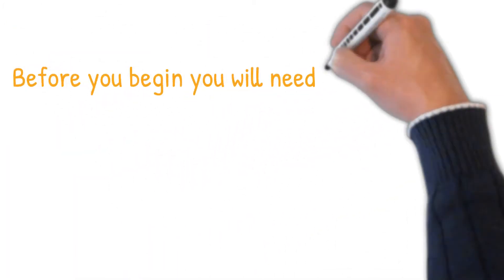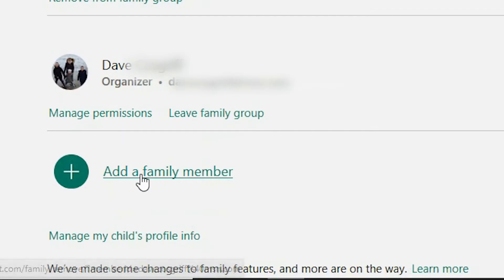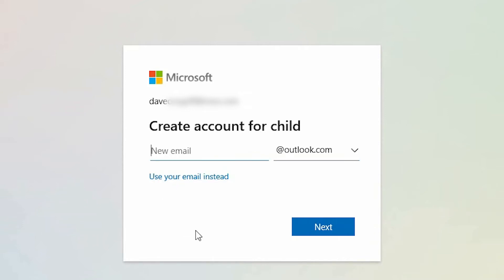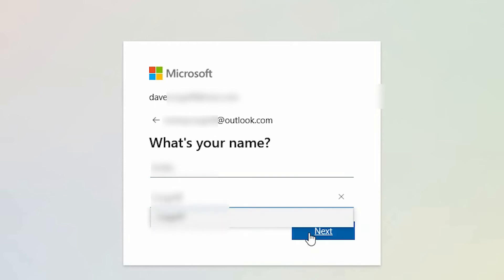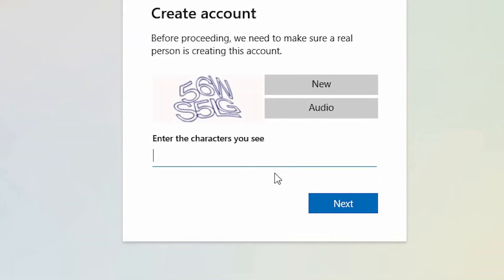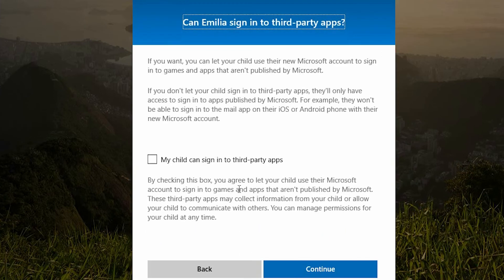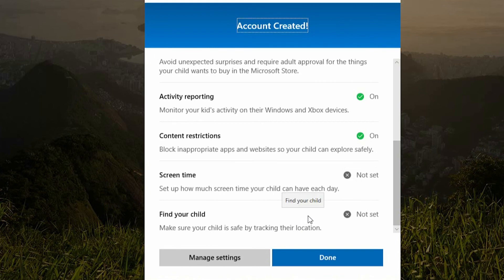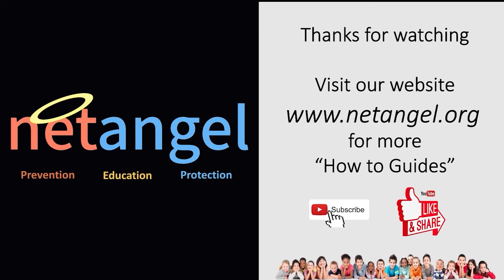01 Microsoft - How To Setup your child's account with Microsoft Family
In this video, we will walk you through step-by-step how to set up and add your child's account to your Microsoft Family.  This is a mobile-friendly video and is ideal for parents or guardians who want to look after their children's digital wellbeing.